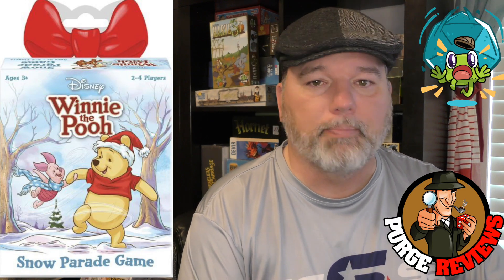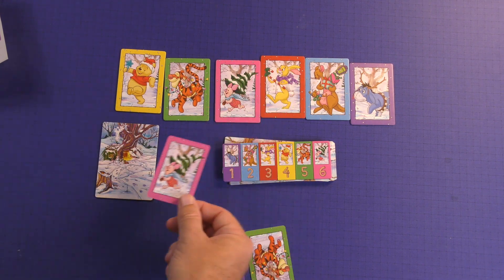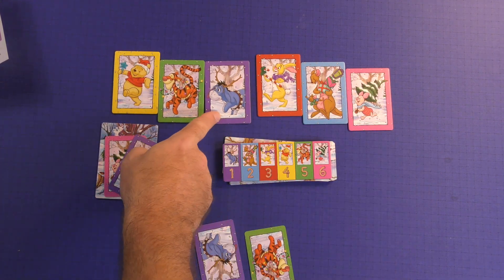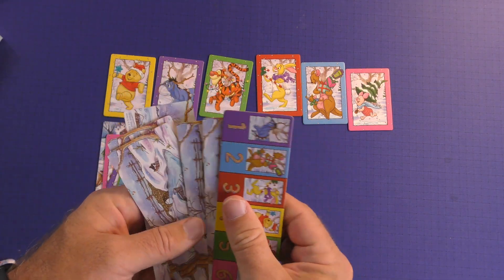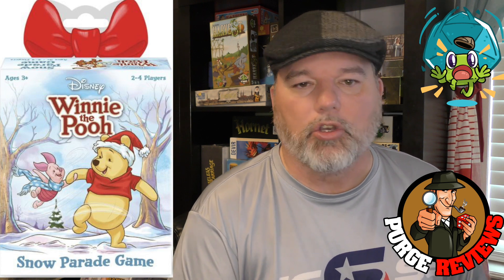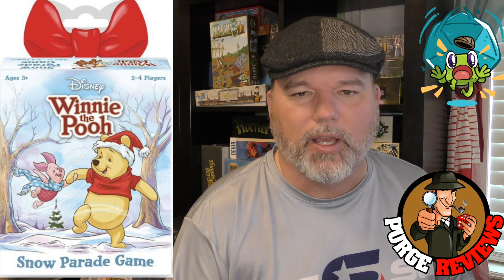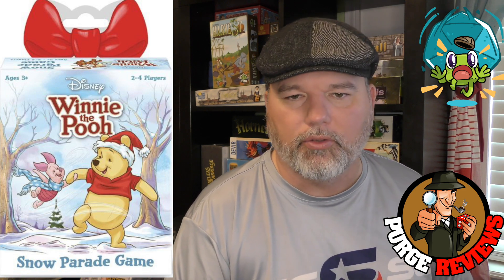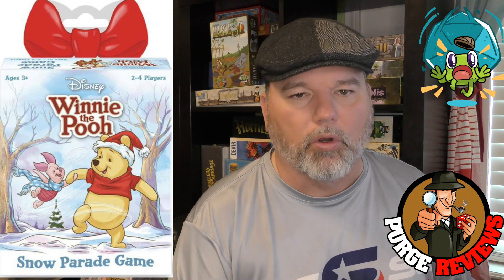Winnie the Pooh Snow Parade by Purge Reviews: 2 Minute Review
This is a video about the board game  Winnie the Pooh Snow Parade. This is the two minute review of  Winnie the Pooh Snow Parade.